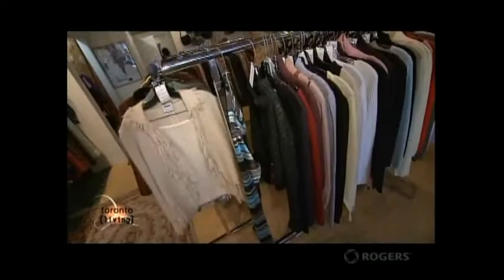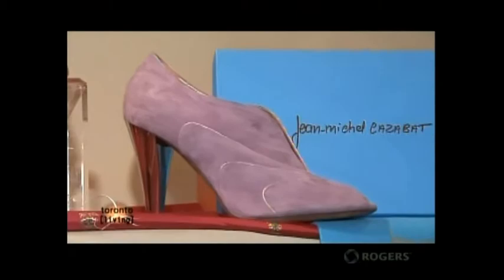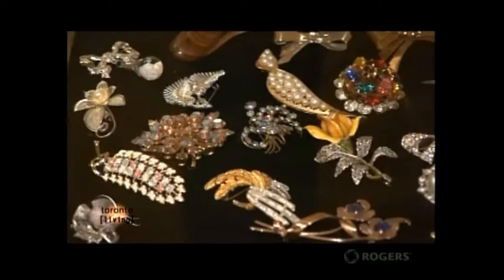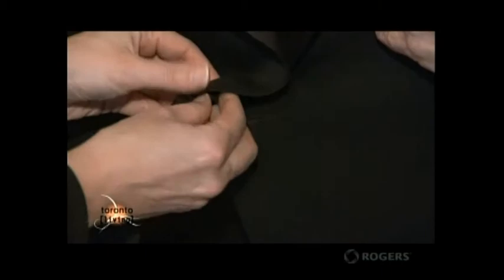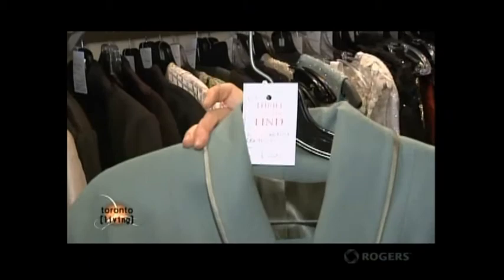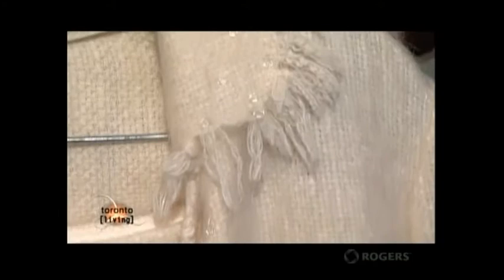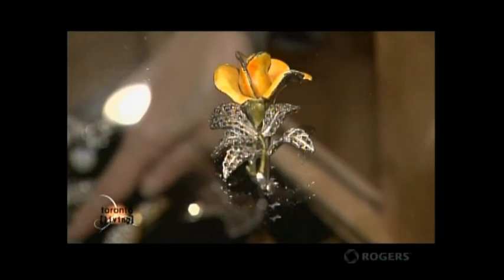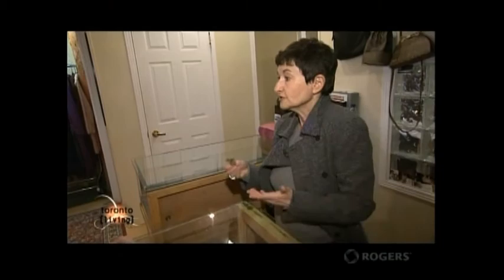Thrill Of The Find - Toronto designer clothing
Thrill of the Find is a family owned and operated women's clothing store specializing in new to vintage designer fashions. Lifelong collector Mireille Watson finally opened the doors to her store in 2003. Located in Toronto's Leslieville, the store has already attracted a loyal following who have discovered some of the best in European designer clothing Toronto has to offer. With well priced, immaculately presented and low key helpful and knowledgeable service, it is no wonder this boutique is no longer one of the city's best kept secrets.

Welcome to Thrill of the Find. We invite you in to take a look at a small portion of what the store carries. We buy what we love and pay special attention to the quality of material, stitching, and overall condition. In our collections you will see everything from 1950's tailored dresses to contemporary styles such as Armani, Versace, and Lida Baday, as well as Scaasi and Jill Sander. We carry mostly European labels, and have a broad selection of clothing and accessories.